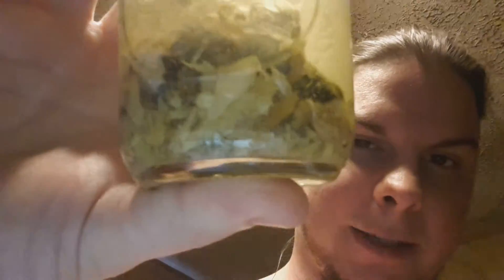TEASER VIDEO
Let's get amped up for this next stupid thing we'll be doing. Sorry I couldn't  talk well in the video.